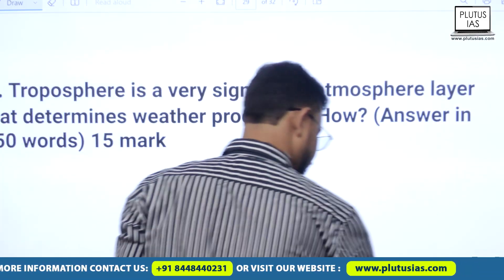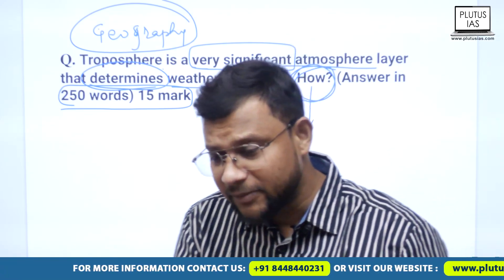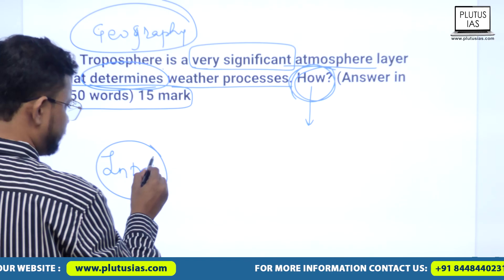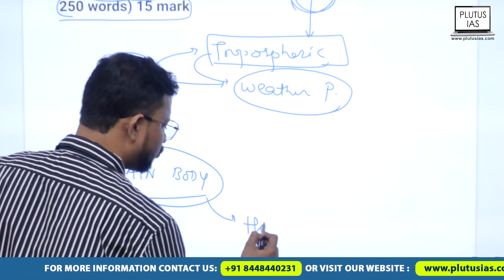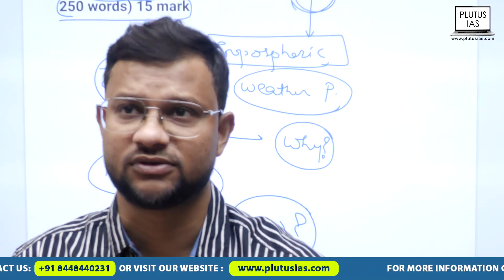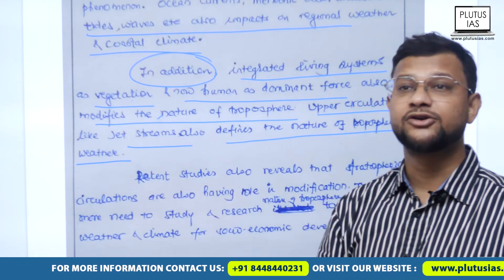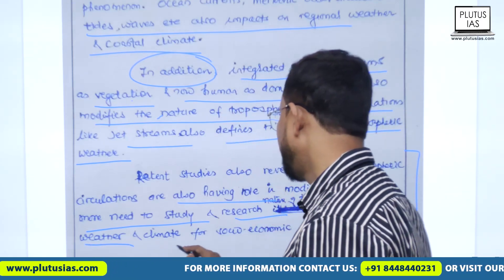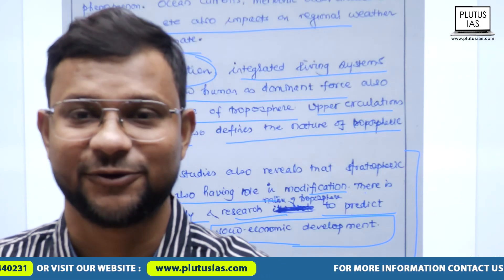Geography Troposphere || UPSC Mains Answer Writing || Geography For UPSC CSE 2023 || Plutus IAS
AKSHAY GURUBHAIYE
UPSC Geography Question classes and master the concepts of the troposphere. Enhance your understanding of atmospheric dynamics and weather patterns for a successful exam preparation. Don't miss this opportunity!

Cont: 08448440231